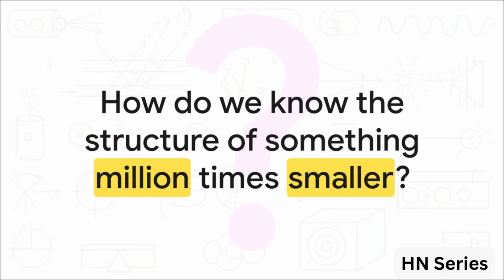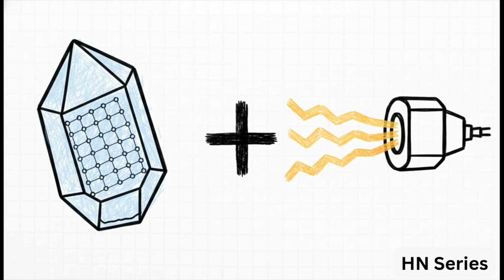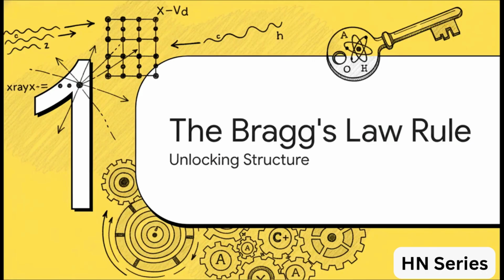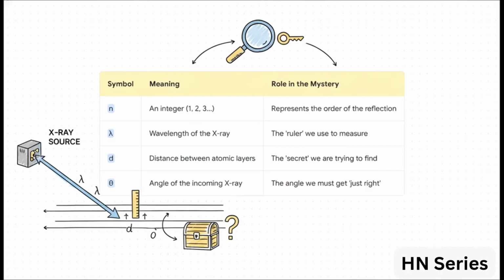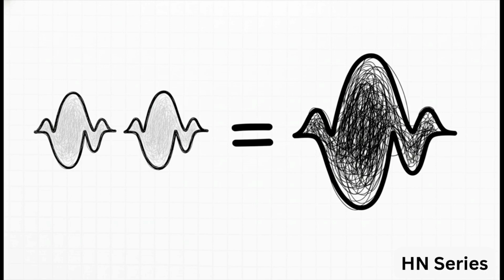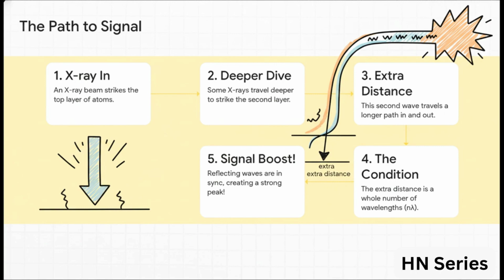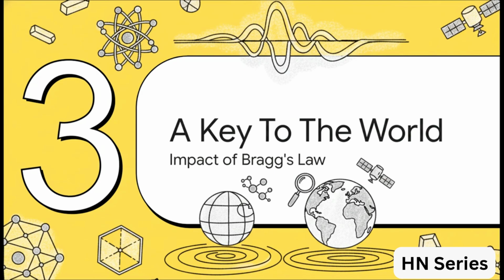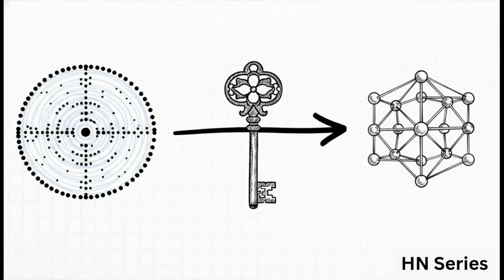What is Bragg’s Law?/ Bragg Equation / Derivation of Bragg’s Law